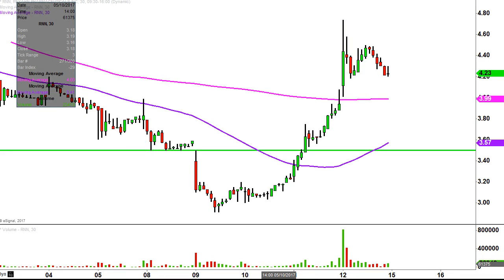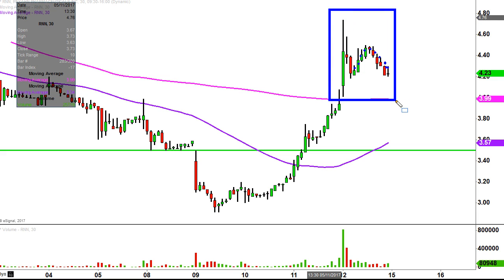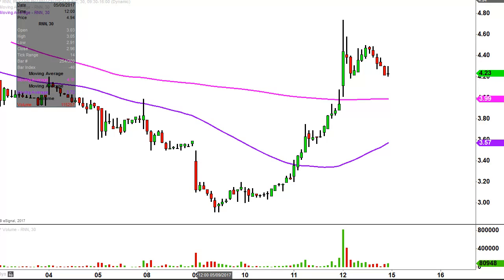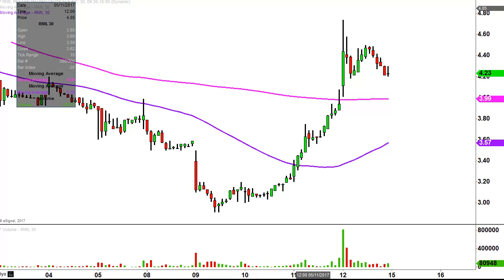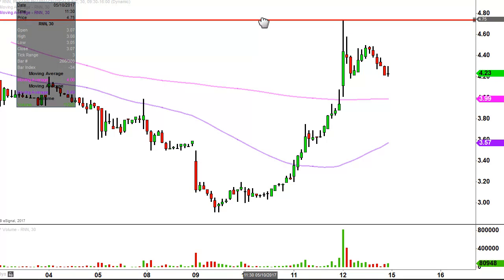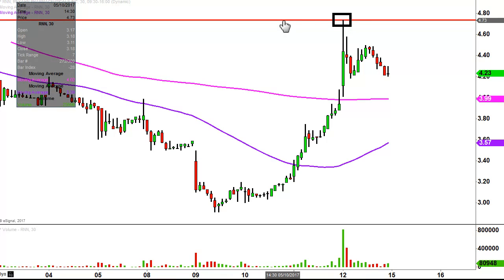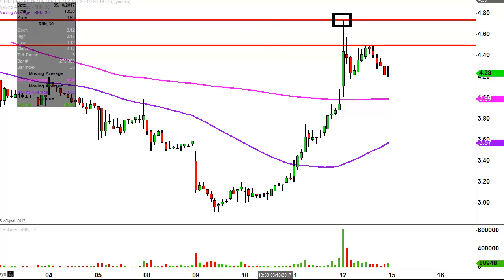Rexahn Pharmaceuticals, Inc - RNN Stock Chart Technical Analysis for 05-12-17